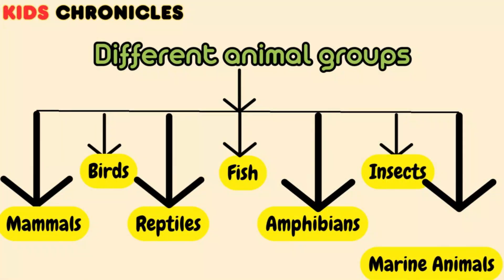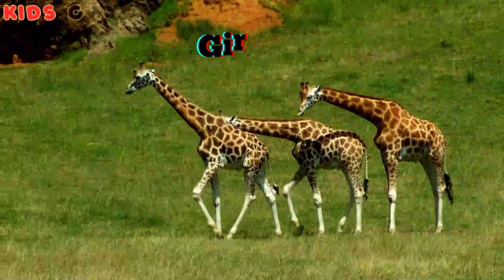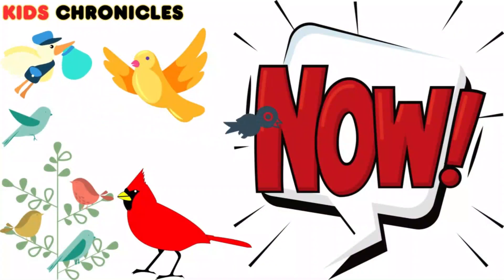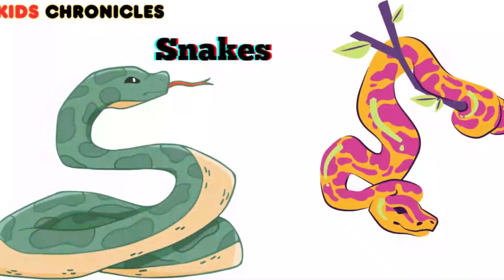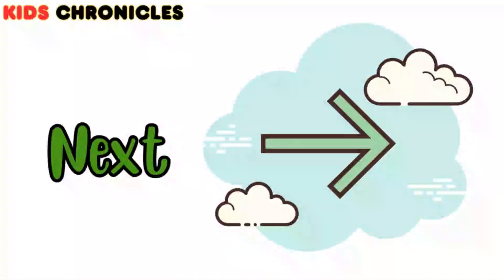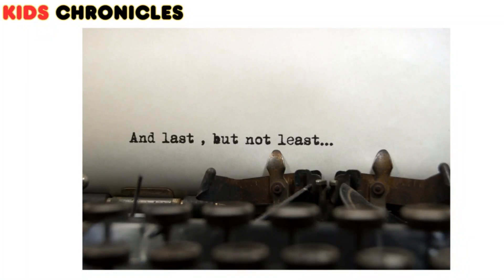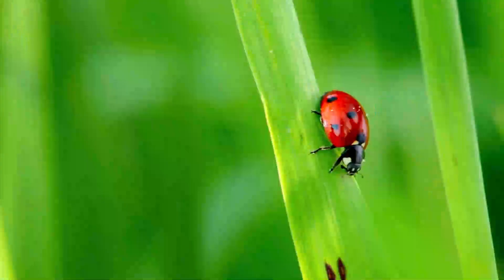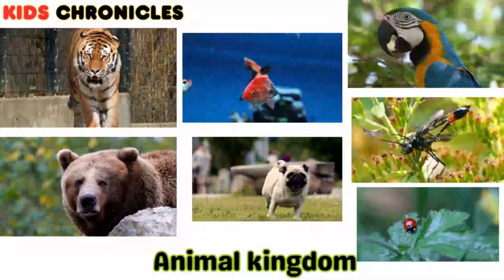Classification of animals II learn animals name II for kids II lets learn about animals II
"Welcome to our fascinating and educational YouTube channel, designed especially for curious young minds aged 5-10 years! Get ready to embark on an exciting adventure into the captivating world of animal classification. Are you ready to explore? Let's dive right in!"

 "Animals are incredible creatures that come in all shapes, sizes, and colors. And here, on our channel, we're going to learn all about how animals are classified into different groups. Understanding animal classification helps us make sense of the diverse animal kingdom that surrounds us."

"Let's start with mammals! Mammals are a special group of animals that have fur or hair on their bodies. They give birth to live babies and nurse them with milk. Can you think of any mammals? From cuddly lions to mighty elephants, we'll explore the fascinating world of these furry creatures together!"

"Next, let's spread our wings and fly into the realm of birds! Birds have feathers, beaks, and most of them can fly. They lay eggs, just like reptiles, but their ability to soar through the skies is truly remarkable. From soaring eagles to graceful penguins, we'll uncover the secrets of these feathered friends!"

"Now, get ready to slither into the captivating world of reptiles! Reptiles have scaly skin and lay eggs. They are a diverse group of creatures, from sneaky snakes to mighty crocodiles. Together, we'll explore their fascinating features and learn about their intriguing adaptations!"

"Dive into the underwater wonderland of fish! Fish have gills that allow them to breathe underwater, and their bodies are covered in scales. We'll embark on a deep-sea adventure to meet colorful fish and discover the secrets of marine life!"

"Next up, let's hop into the world of amphibians! Amphibians start their lives in water as eggs and then transform into adults that can live both on land and in water. From hopping frogs to slimy salamanders, we'll explore their fascinating life cycles and adaptations!"

"Last but not least, let's shrink down and explore the tiny world of insects! Insects are the most abundant group of animals on Earth. They have six legs, three body parts, and come in all sorts of shapes, sizes, and colors. Join us as we uncover the incredible diversity of insects and learn about their vital role in our ecosystems!"

"On our YouTube channel, we'll dive deep into each animal group, sharing fun facts, exciting stories, and engaging activities that will spark your curiosity and ignite your passion for the animal kingdom. Get ready for captivating visuals, interactive quizzes, and amazing wildlife encounters!"

Together, we'll unlock the secrets of the animal kingdom and become wildlife explorers! Let's start exploring and learning!"